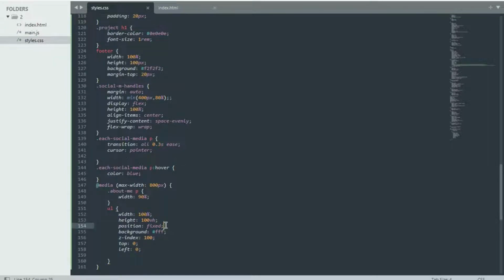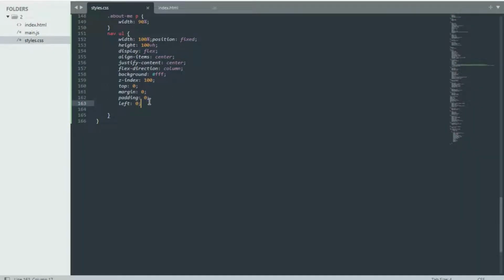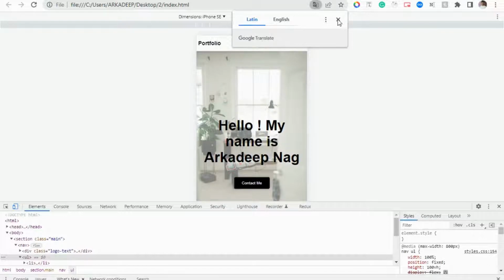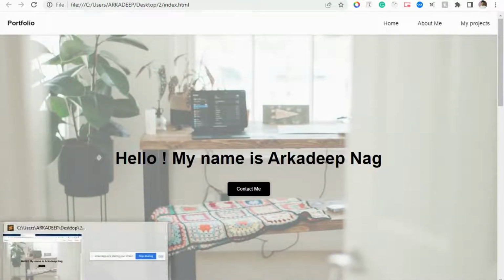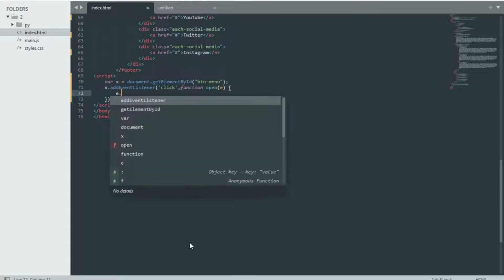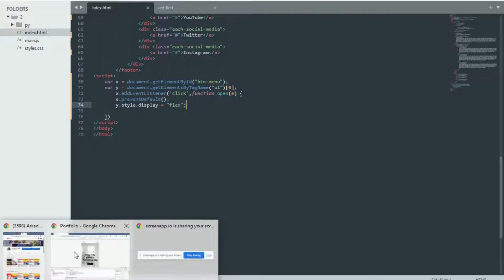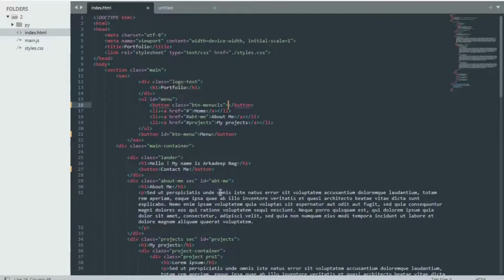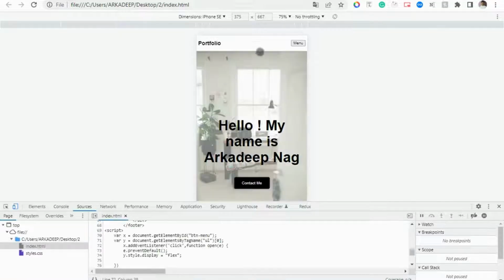Portfolio for Beginner's Part 6 | Arkadeep Nag